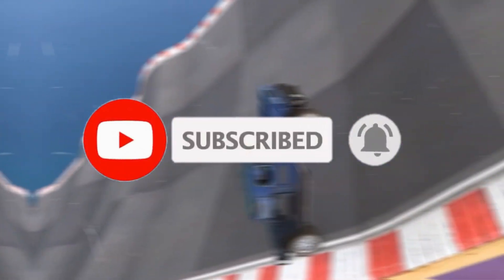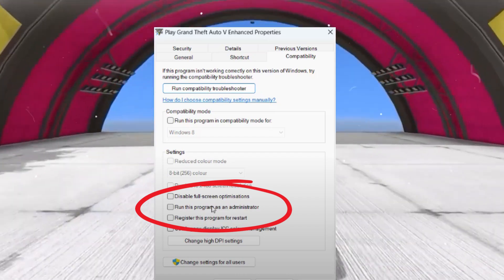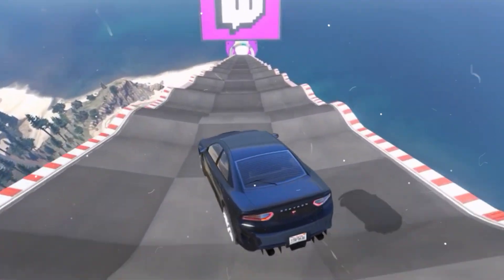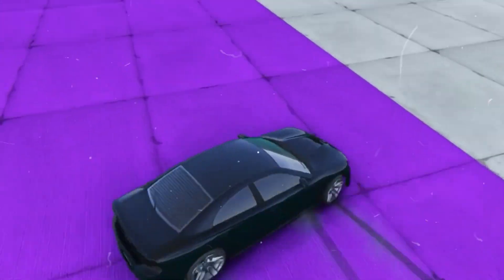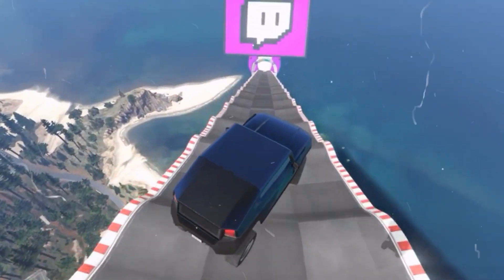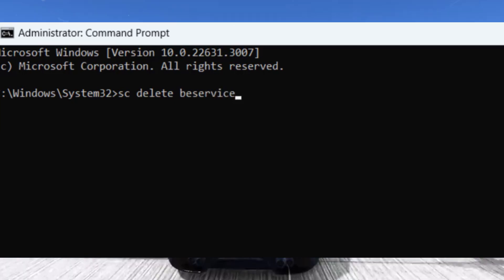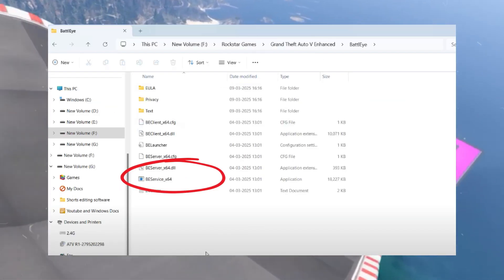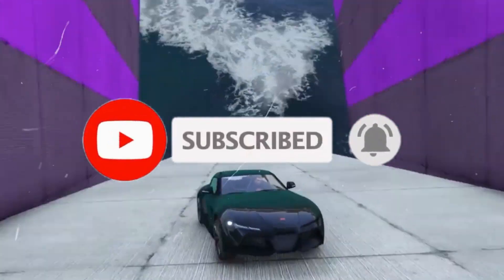How to Fix Failed to start battleye service GTA V Fix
About:

Are you encountering the "Failed to Start BattlEye Service" error in GTA V? Don’t worry! In this video, I'll show you the best solutions to fix this issue and get back to playing GTA 5 without errors. Follow these step-by-step fixes to resolve BattlEye startup issues quickly!

✅ Topics Covered:

What causes the Failed to Start BattlEye Service error in GTA 5?
Step-by-step solutions to fix the error
How to ensure BattlEye runs properly in the future

🔔 Stay updated for more FPS boost, crash fixes, and performance tweaks!